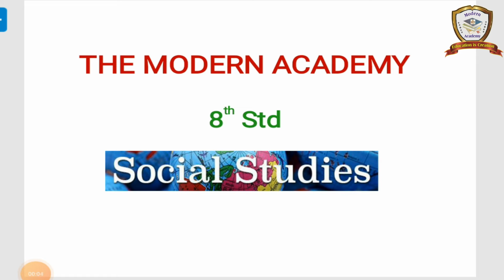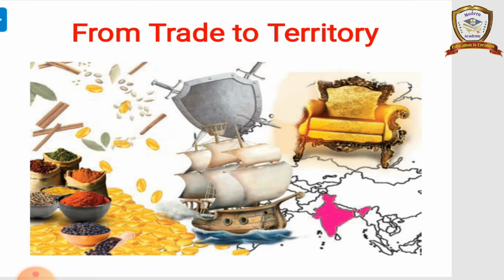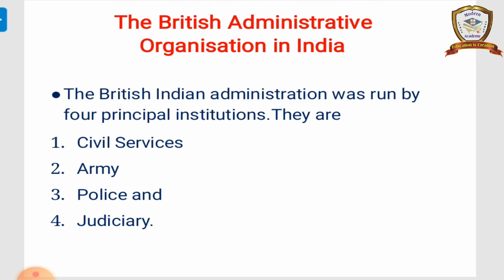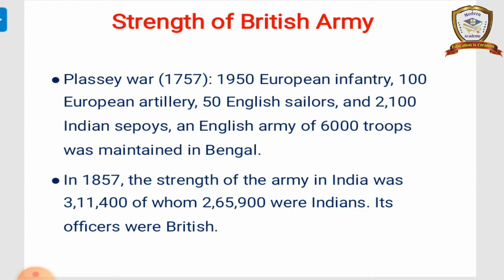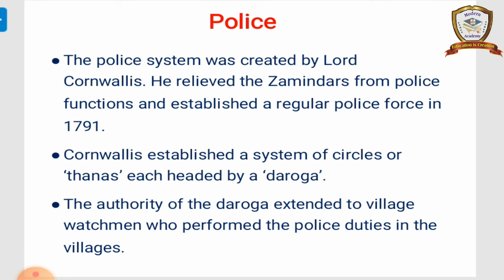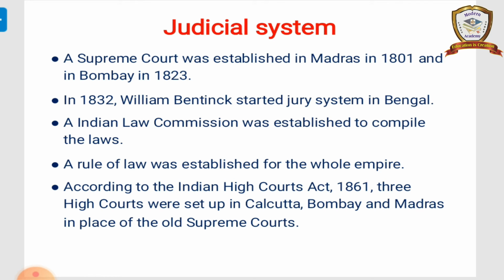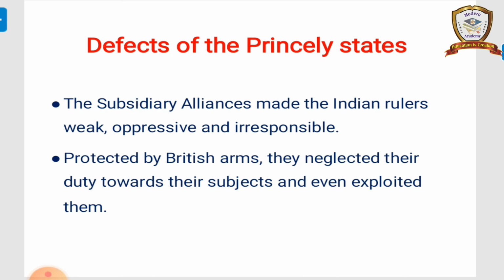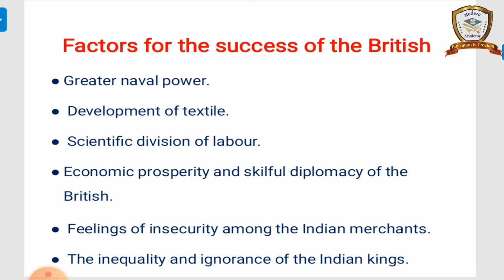08SSTV12P01 | 06/09/2021 | 8-STD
Standard : VIII   |
Subject : SST |
Topic : His : 1 From Trade to Territory   |
Subject Code : 08SSTV12P01  |
Date : 06/09/2021